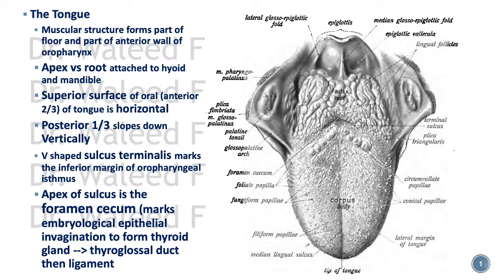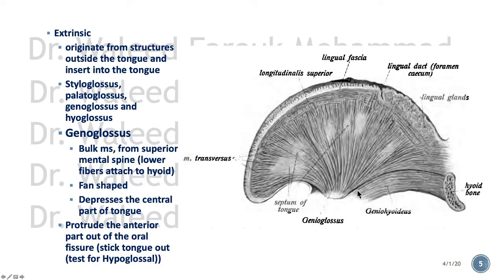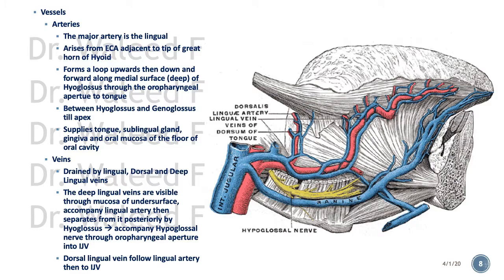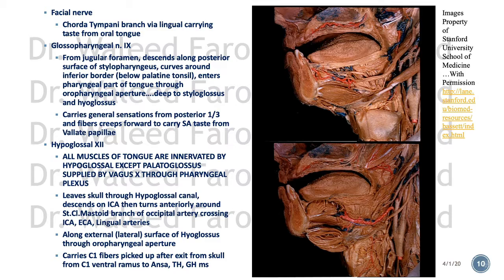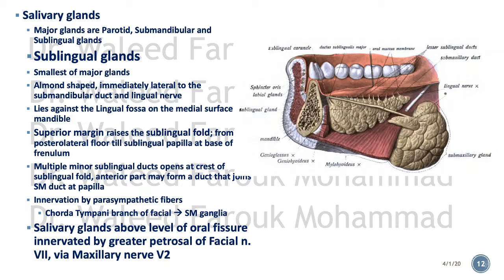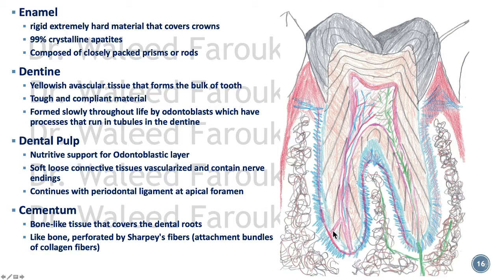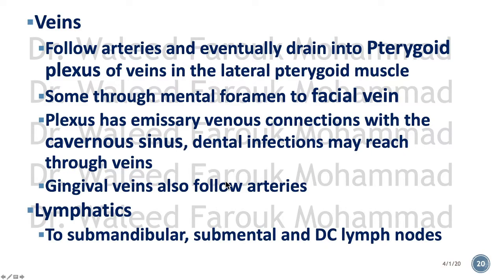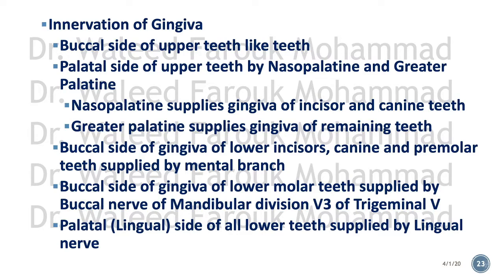H&N 9 Oral cavity, Palate Part 2